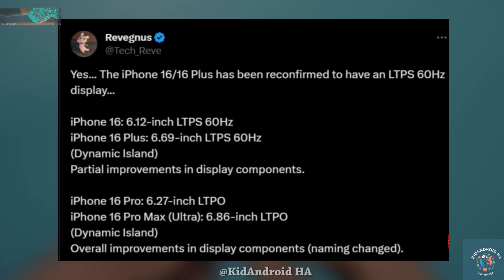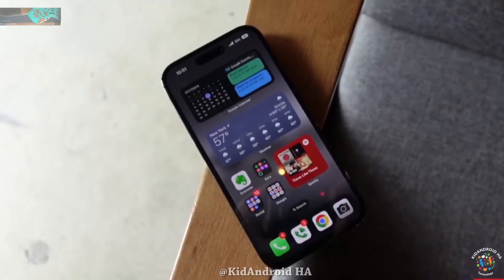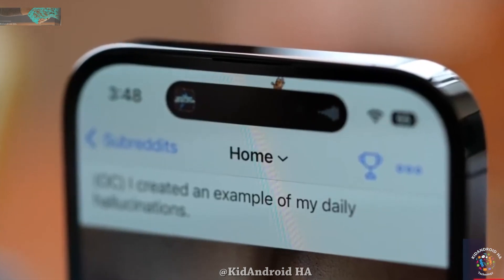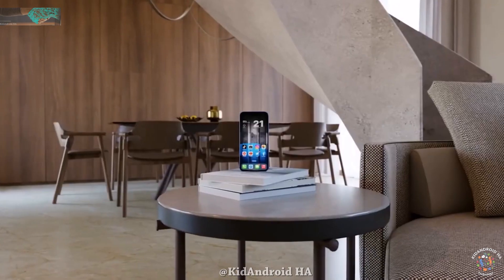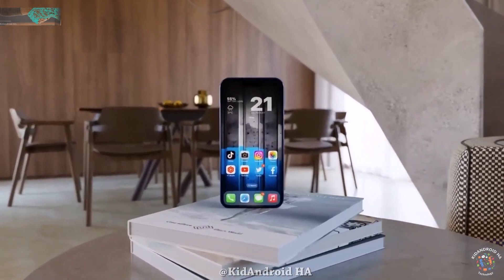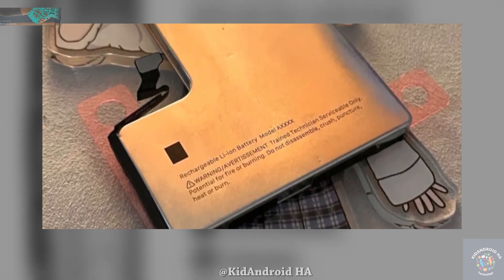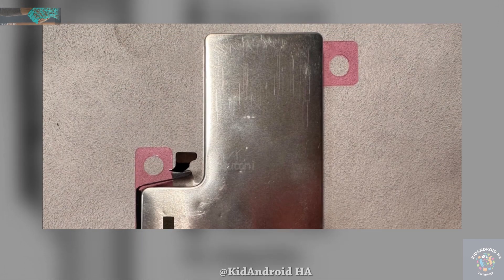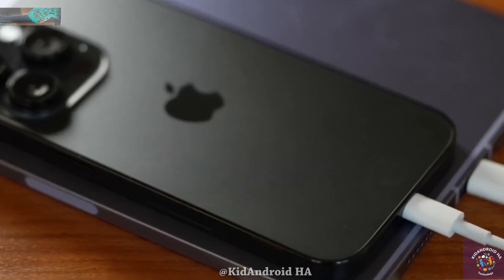iPhone 16 Pro Max - THE WORST NIGHTMARE IS HERE 🤯🤯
Apple's iPhone 16 displays leak - bigger on the Pros, same 60Hz on the vanillas. According to the leak, the iPhone 16 Pro and 16 Pro Max will get a size bump - 6.27-inch and 6.86-inch, both 120Hz LTPO panels. Getting back to the 2024 iPhone 16 models, expect Dynamic Island on all models, unsurprisingly.